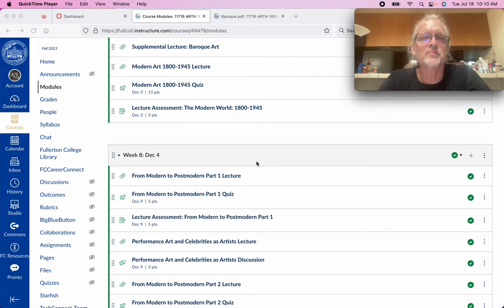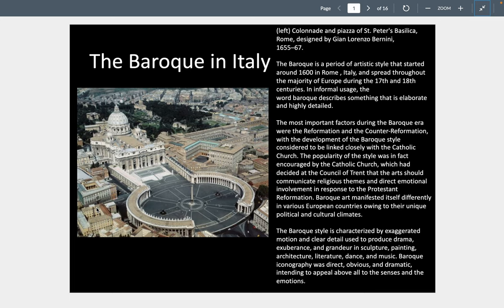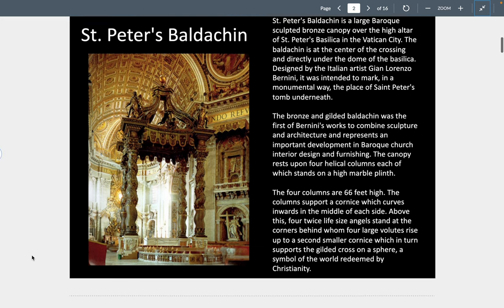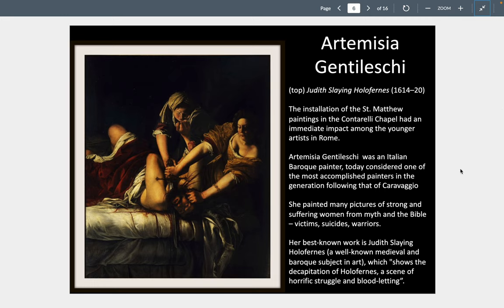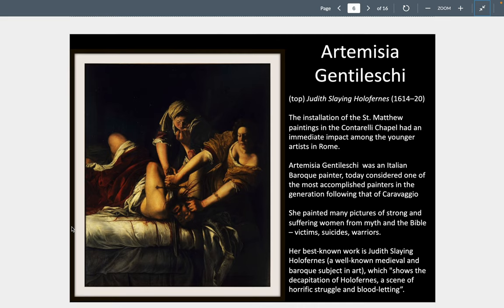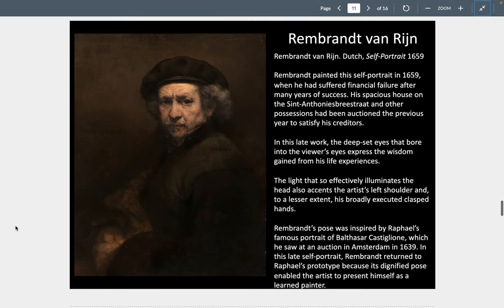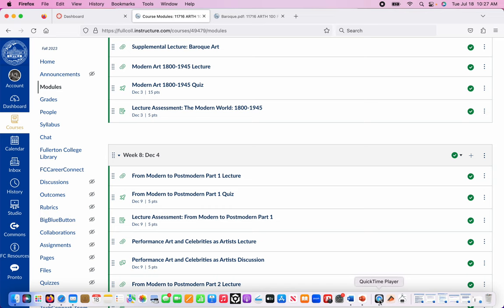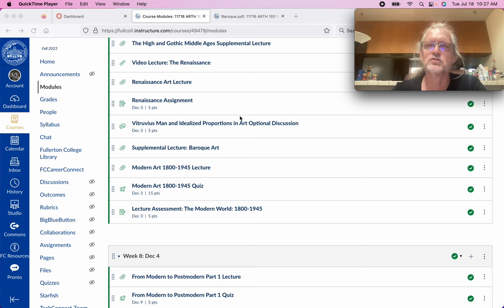ARTH 100 The Baroque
Lecture on Baroque art